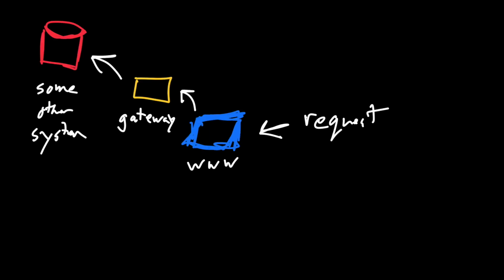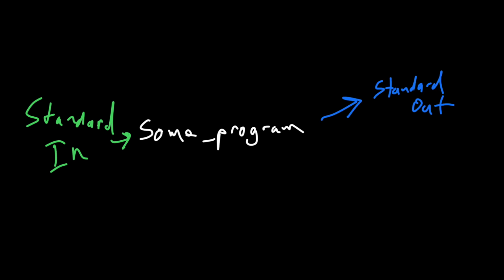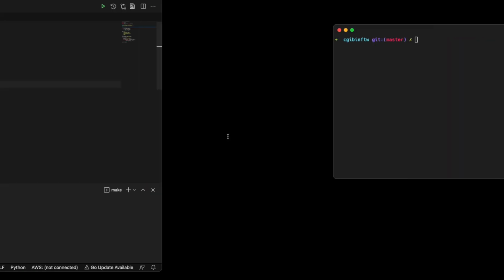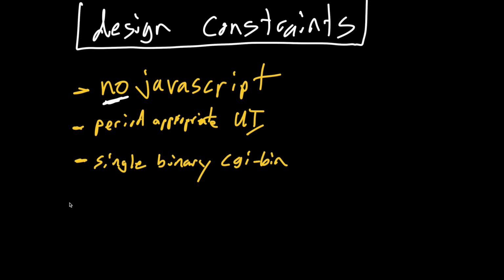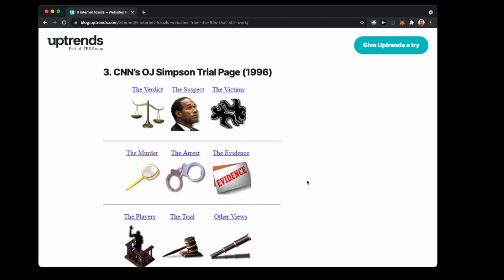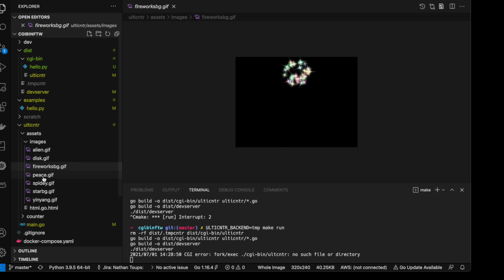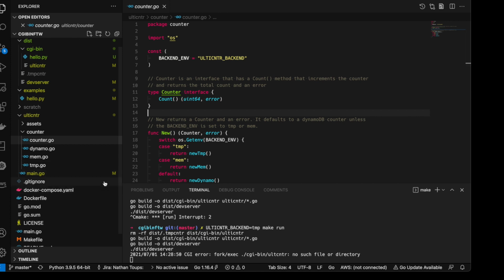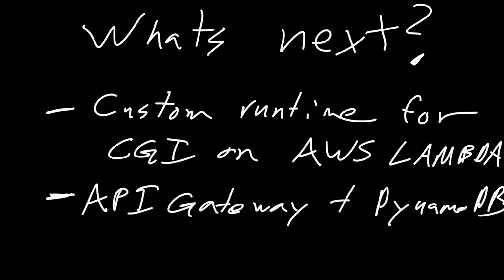cgi-bin, ftw (part 1)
This is the first episode about building a serverless cgi-bin runtime. In this episode I research and build the Ultimate Counter (ulticntr) cgi script.